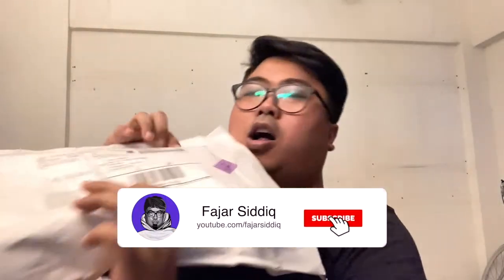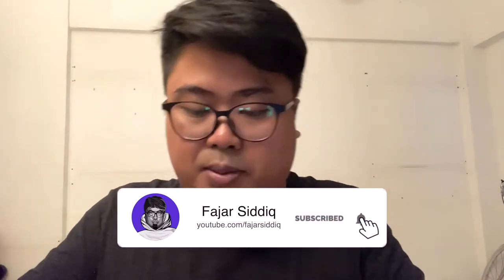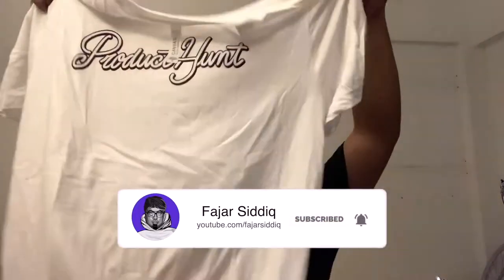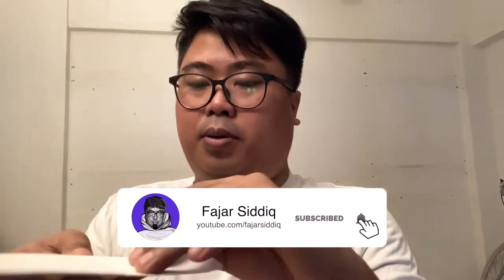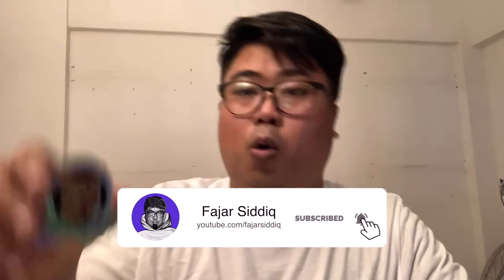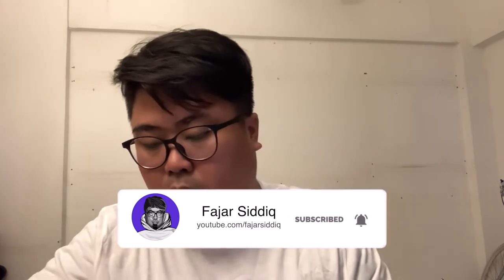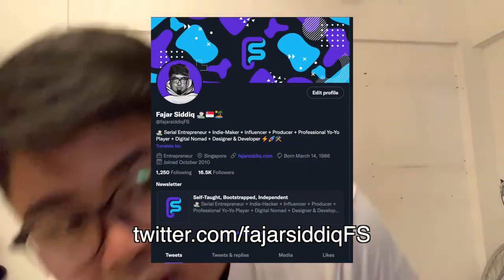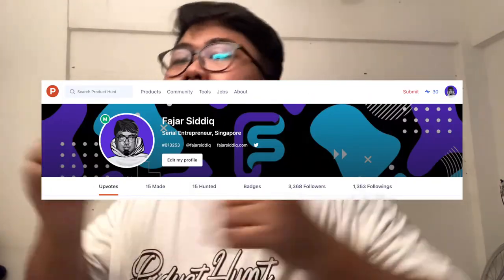📦 Product Hunt Golden Kitty Awards 2021 Unboxing Swag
😻 Product Hunt Golden Kitty Awards 2021
🏆 The annual celebration of the best products and makers.
💜 IRL: Vlogs, Travels, Food, Drinks, People, Places, Community
Camera Tools & Equipment
☕ Let's have a coffee chat